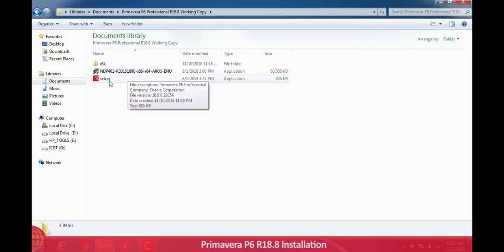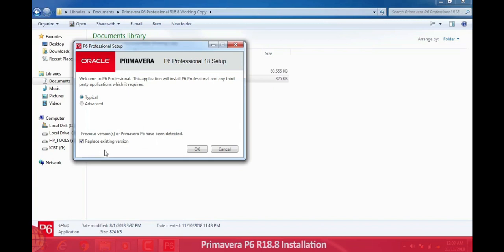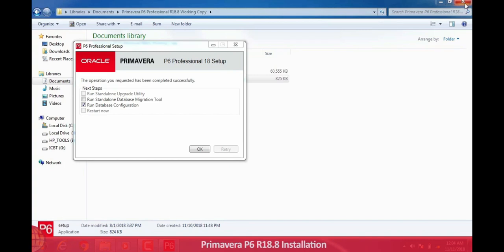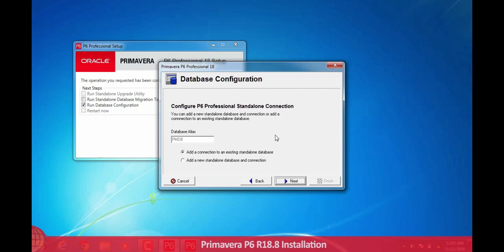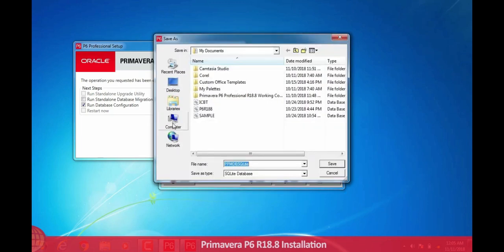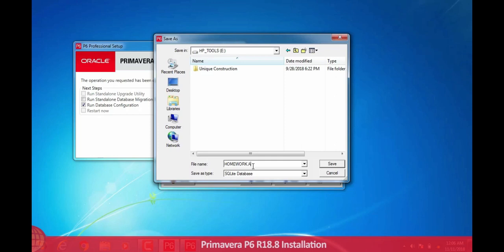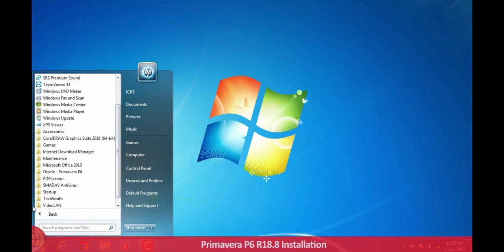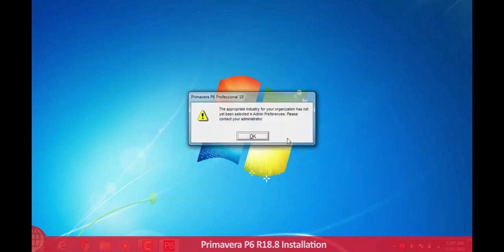2 HOW TO INSTALL THE PRIMAVERA P6 ALL VERSION SAME METHOD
this videos is about to HOW TO INSTALL THE PRIMAVERA P6 ALL VERSION SAME METHOD. plz stay tuned to learn the free primavera planning and management software for free from basic to advance level